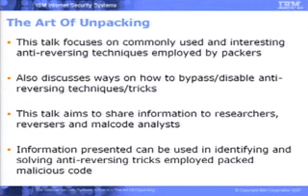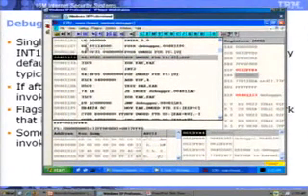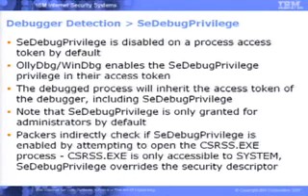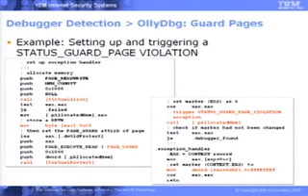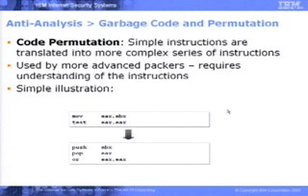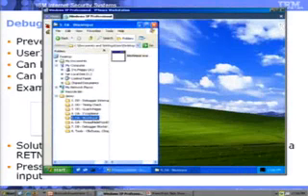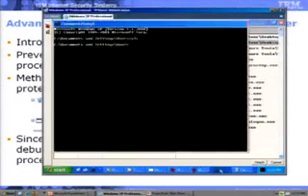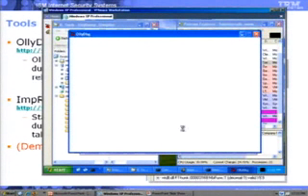2007_BlackHat_Vegas-V69-Yason-Art_of_Unpacking.mp4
2007_BlackHat_Vegas-V69-Yason-Art_of_Unpacking.mp4